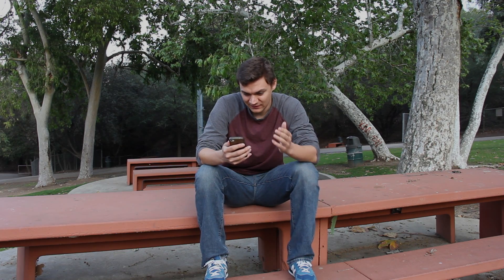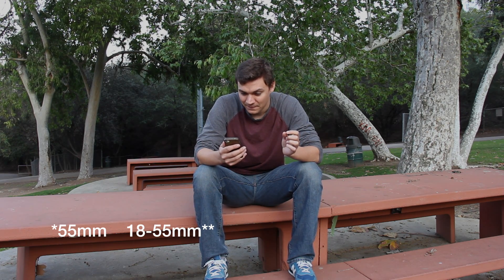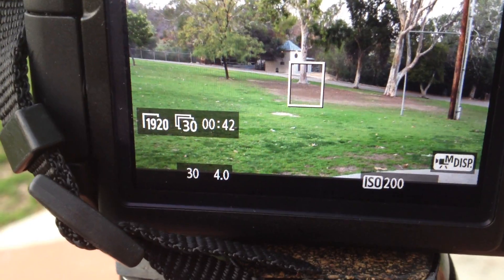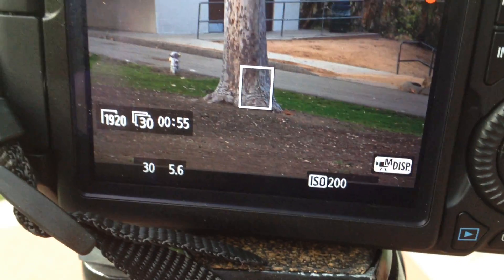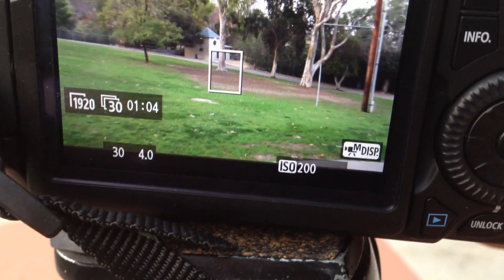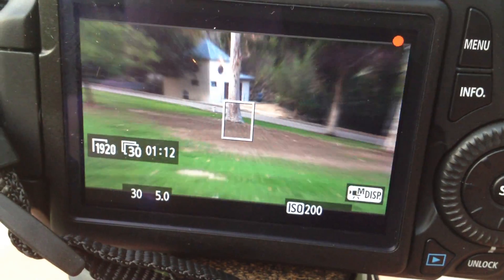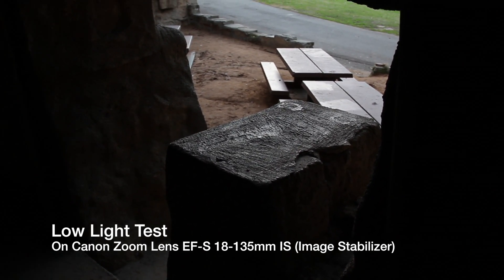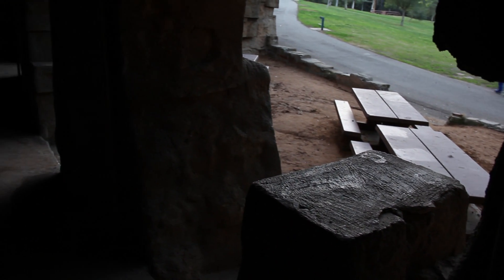Keep your Canon EF-S Kit Lens Or Not?! Will my crop sensor lens fit onto a full frame Camera?!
This video gives some insight into which lens to get when buying a APS-C crop sensor camera. Should you just grab a kit lens, or just buy the body and get a different lens? There is some information in this video that should help you to make your decision. It also explains the sliding aperture (F/3.5-5.6) and the pros and cons of a fixed vs. a sliding aperture. In addition it explains which lenses will fit on which cameras??? Full Frame?? Crop??? Are they compatible?? And what the heck is 1.6x crop (or magnification)!!!